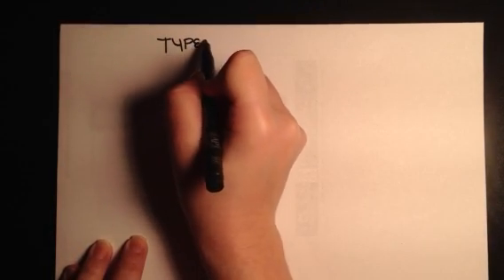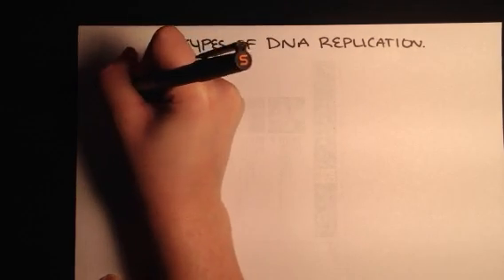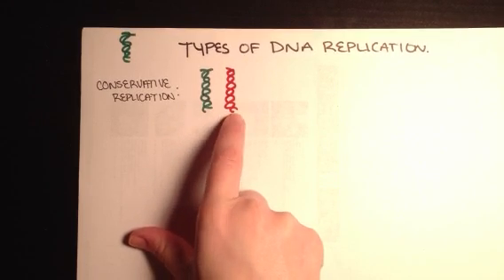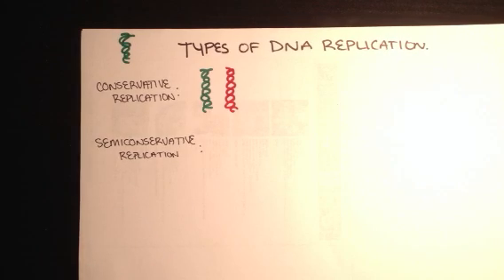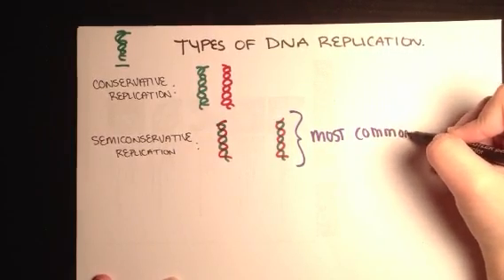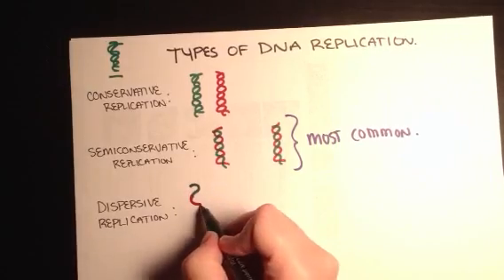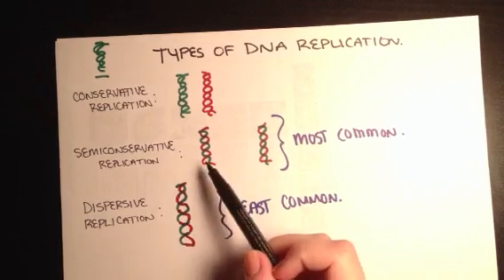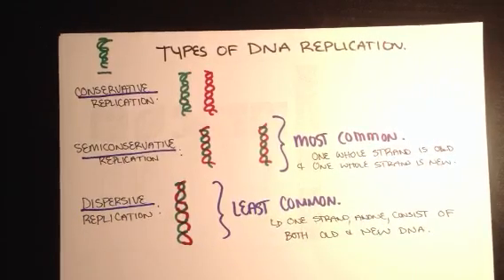Types of DNA replication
Types of replication that occurs with DNA synthesis.